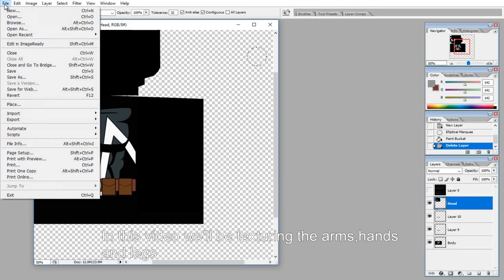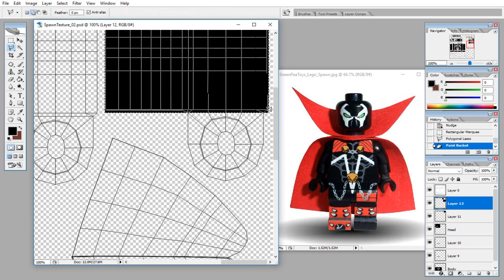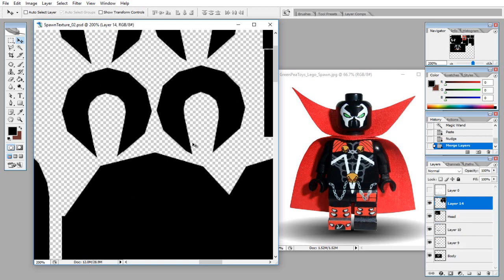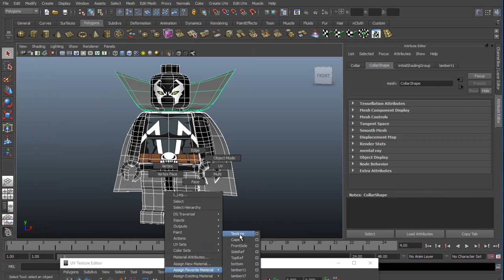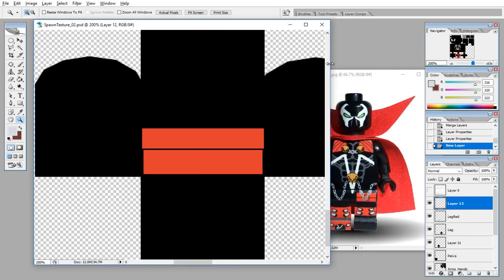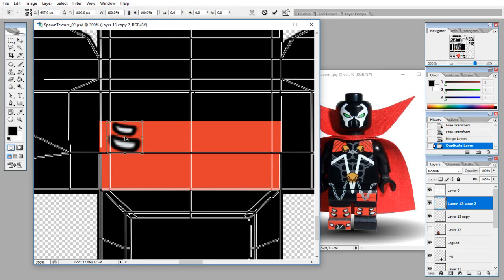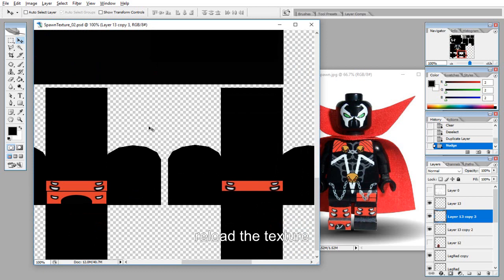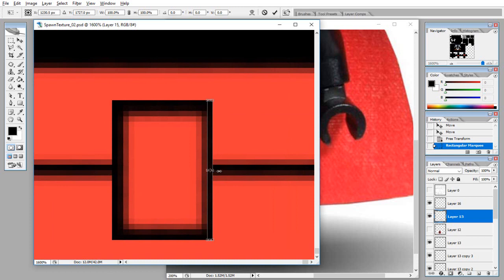Texturing Lego Spawn 04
Texturing the legs